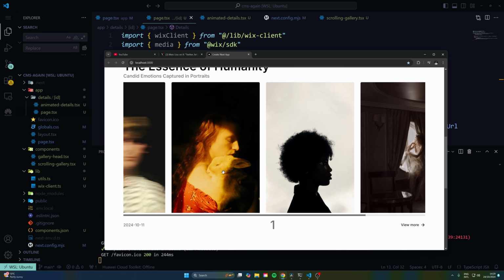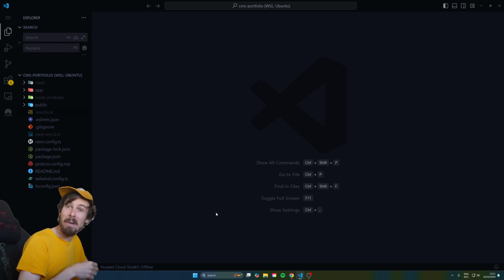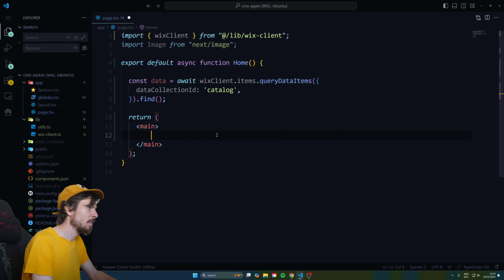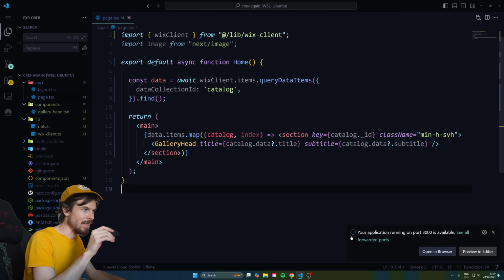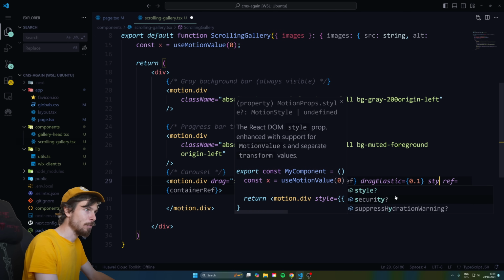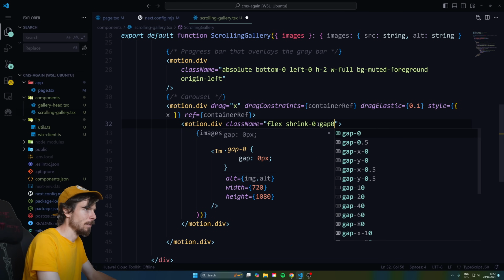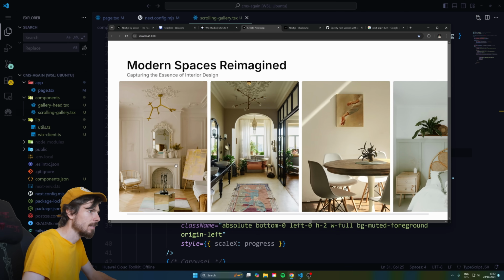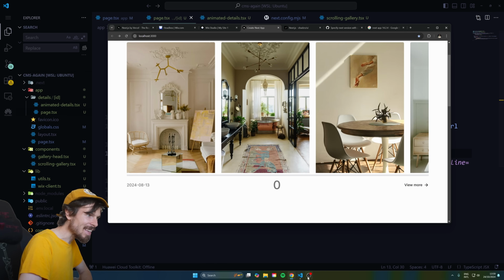Build An Animated Portfolio Website With CMS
In this episode I'll show you how you can create an animated portfolio website with nextjs14, framer motion and using wix headless cms for dynamic data.

Fire Tracks 🔥
Kissamilé - ASTÉR

DevelopedByEd
Chief Sorcerer 🧙‍♂️